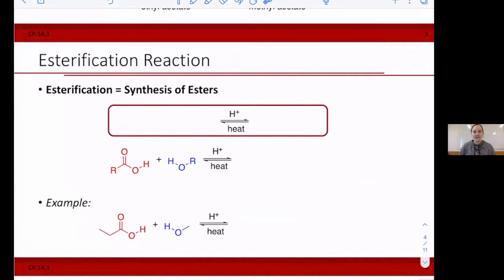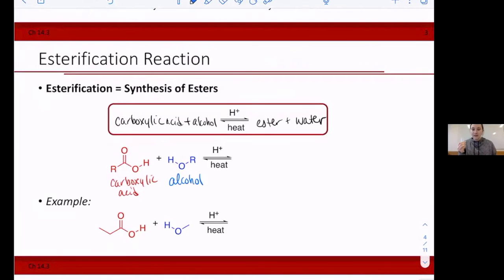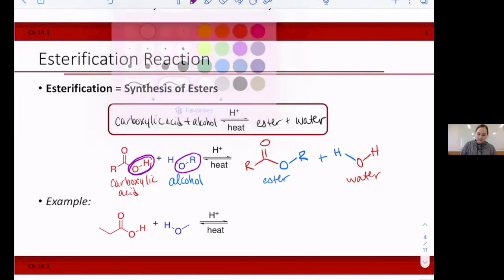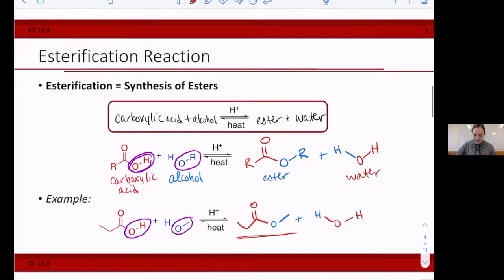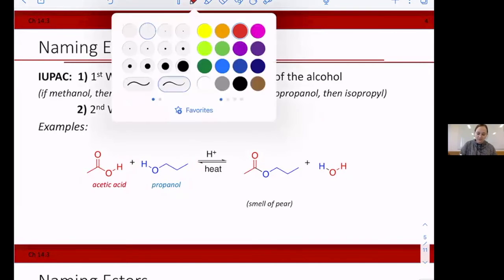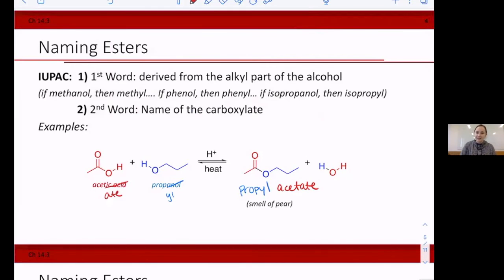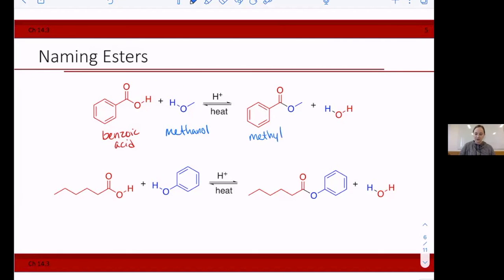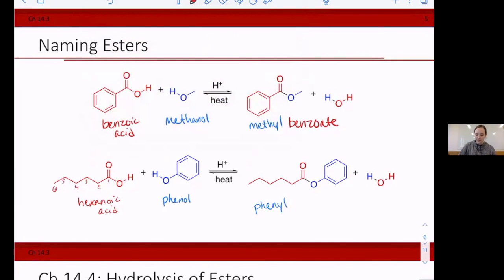C102-Esterification and Naming Esters